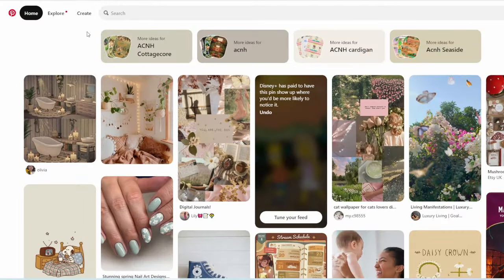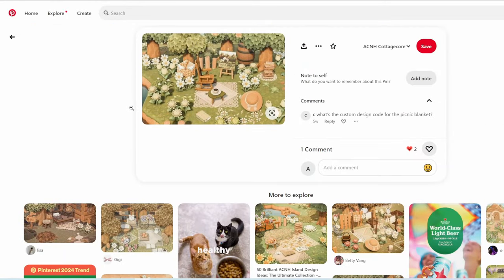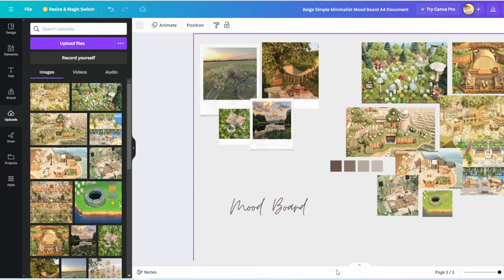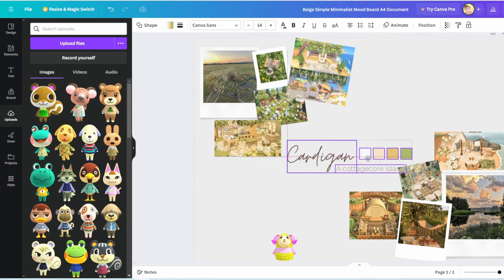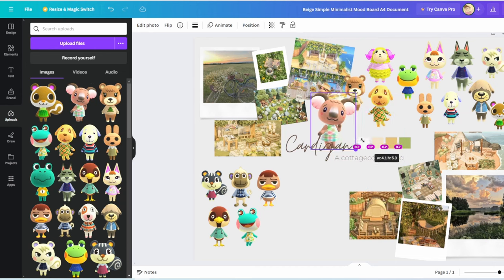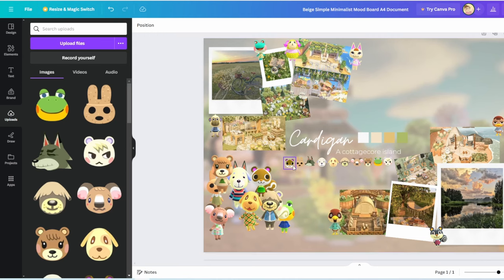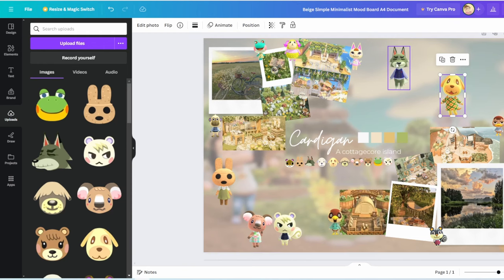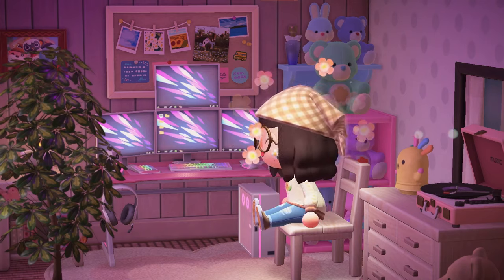MOODBOARDING for my COTTAGECORE ISLAND!! | Animal Crossing | 🌼cardigan🌼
🌼Hey there ‘lotls!🌼
I’d be lying if I said I wasn’t so, so, SO happy with how this moodboard came out (and this video honestly)!! Literally this all came our 20 times better than I ever expected it to 💛 I’ll seriously have to start doing this for all my islands haha! Maybe we’ll do one together for evermore someday 🤔

Also, by the end of the week I’ll have all my creator codes updated on my carrd! The link for that is down below :)

→timestamps!←
00:00 Hello everyone!
00:26 THANK YOU!!
01:18 On with the moodboarding!
21:11 Moodboard reveal!
21:50 Thanks for watching!

if you’re looking for the creator codes I use, visit my carrd below!

🐝profile picture and channel art made by me!🐝

⟶asset credits⟵
💛music in this video is taken from the Animal Crossing: New Horizons soundtrack, specifically the hours of 6pm & 12pm :)

if you’ve made it this far, comment LOTLSQUAD 😎